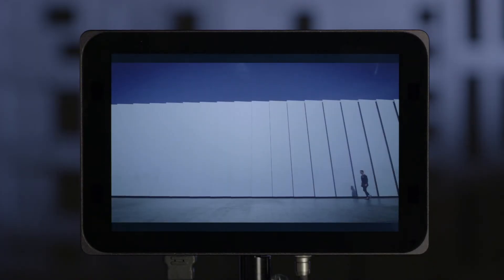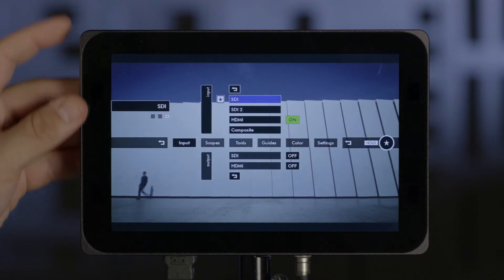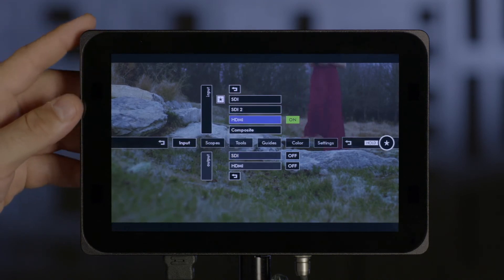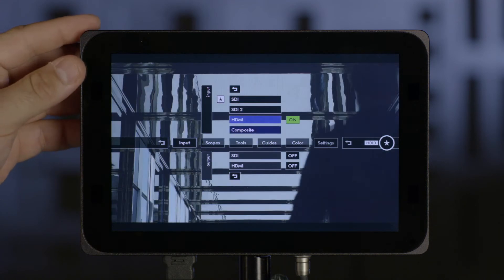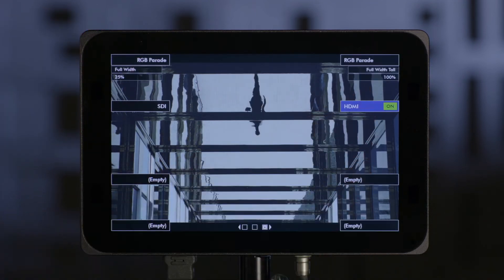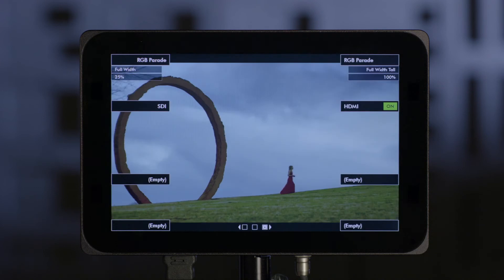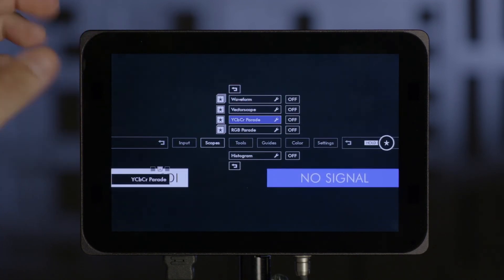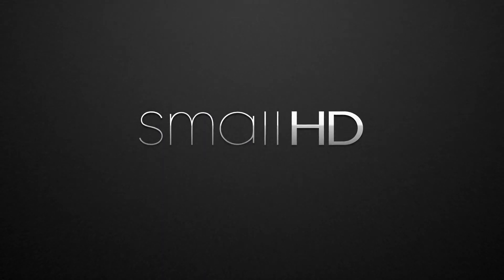DP7-Pro - Press-and-Hold to Assign Smart Keys Tutorial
The DP7-Pro Smart Keys can now be assigned by pressing and holding the scroll wheel on a feature in the main menu rather than having to dig further into the feature; yet another way to save time on set.